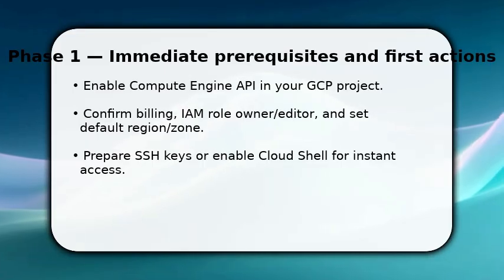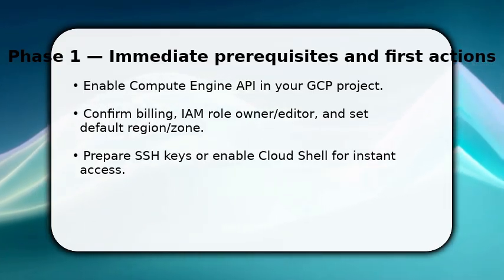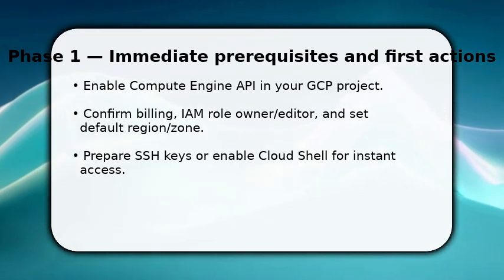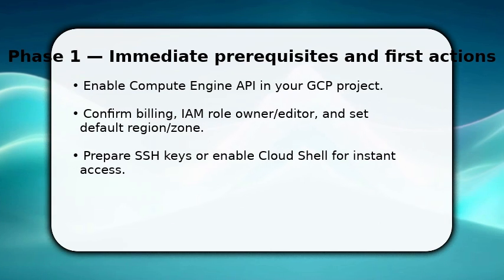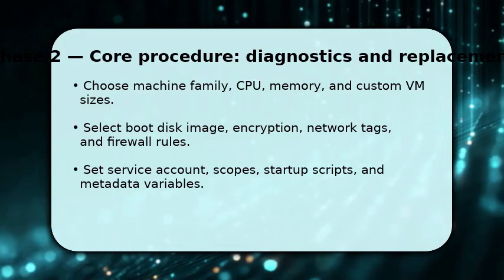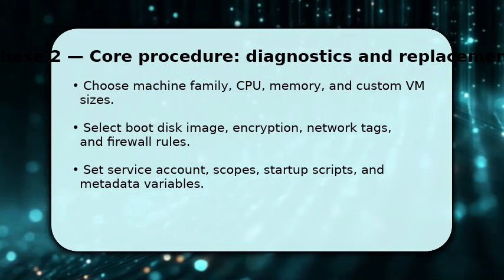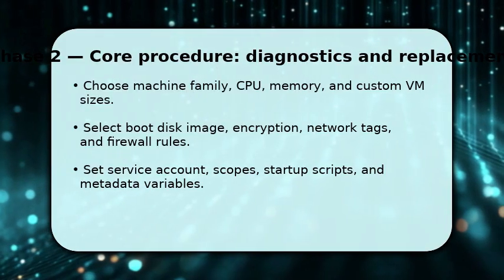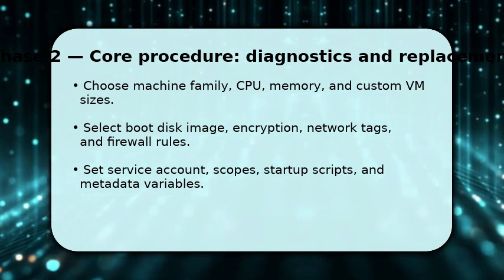How to Use Google Cloud Virtual Machine (updated)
How to Use Google Cloud Virtual Machine (updated) | 🔒 Surfshark VPN Deal — Stay private and secure. $1.99/mo + 3 Months Free ▸

Discover the ins and outs of setting up a Google Cloud Virtual Machine. This video tutorial guides you through choosing your instance type, configuring storage options, networking setup for optimal performance, security best practices including IAM roles, and finally provisioning your VM.

Google Cloud, Virtual Machine Setup, Instance Type Selection, Storage Configuration Google Cloud, Network Performance Optimization, Security Best Practices IAM Roles